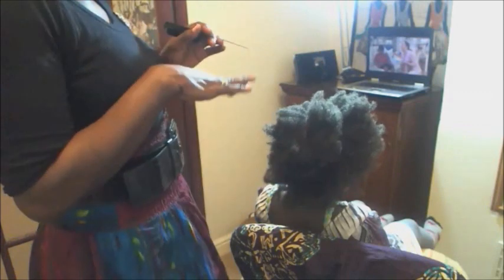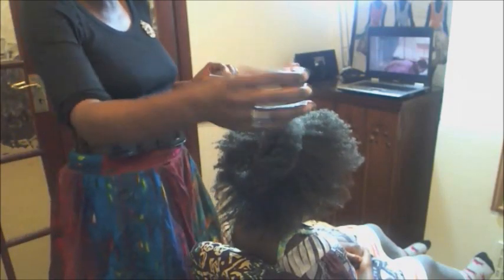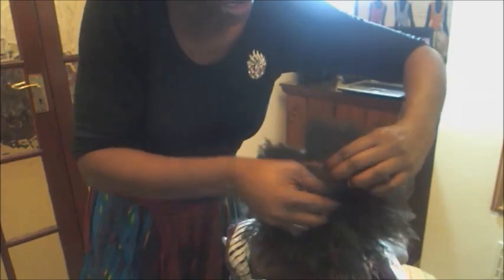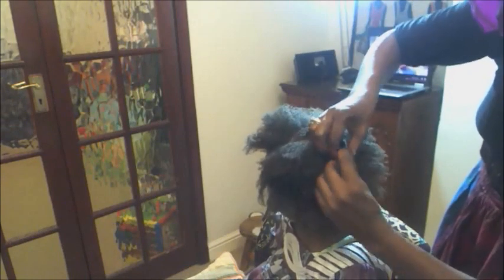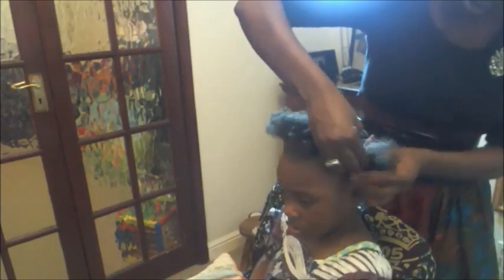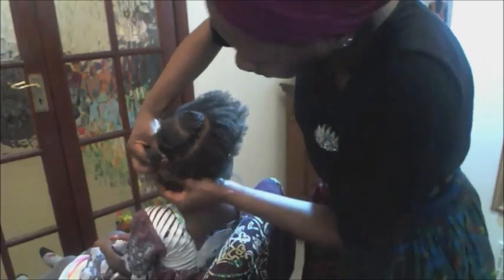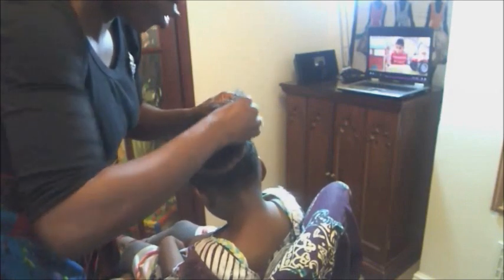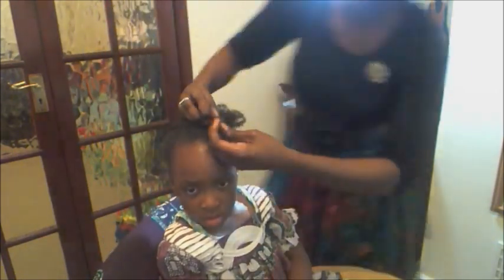Quick & Easy Girl's Hair Style #32